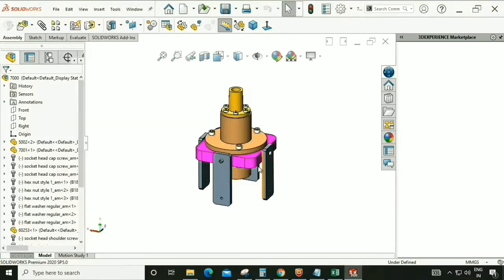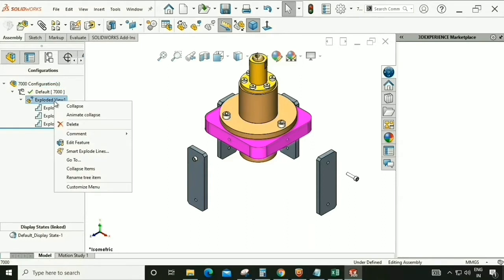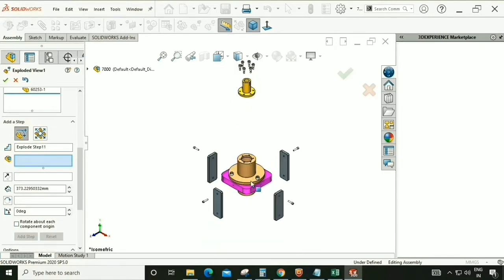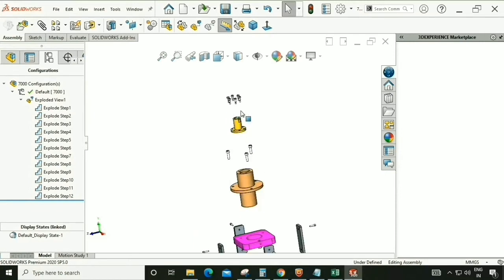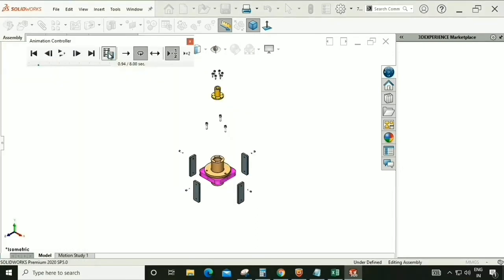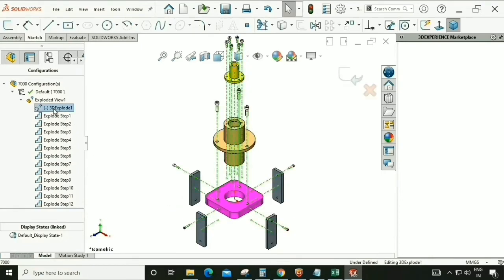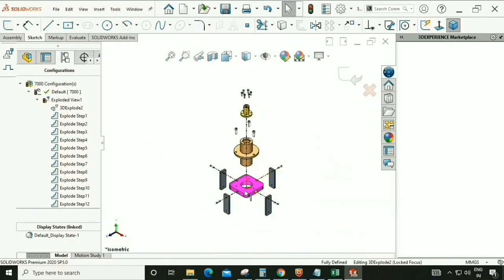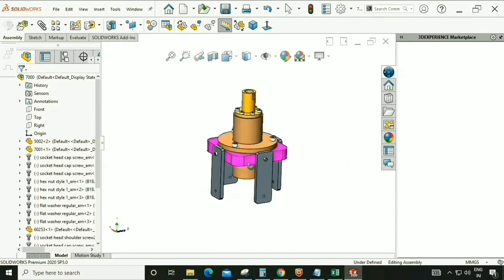Exploded View Animation Tutorial in Solid Works || Animation Video & Line Sketch || CAD/CAM Tutorial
About Video:-
In this tutorial video I will show you how to create an Exploded view Animation in Solid works. Its a CAD tutorial for fresher and experienced Mechanical Design Engineers/Industrial Engineers. We will also learn about how to Explode an assembly with line sketch & how to record the animation and its format.
Tutorial highlights:-
 1. Exploded view animation options such as Save Animation, Playback mode (Normal, Loop & Reciprocate), Slow Play, Fast Play, Animation speed
2. How to delete exploded view, how to explode and collapse.
3. How to edit explode view This is very important for working CAD & Mechanical Design Engineer.
4. This tutorial also shows how to create collapse & explode animation with slow speed & fast speed.
This tutorial is beneficial for practice the Solid works CAD tool with practical benefits also for current industrial or manufacturing drawing requirement point of view.